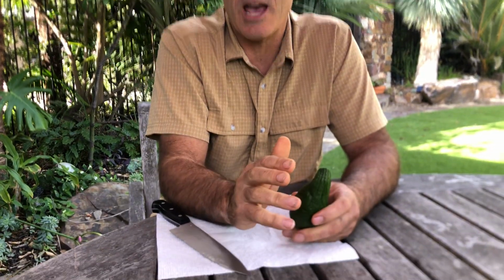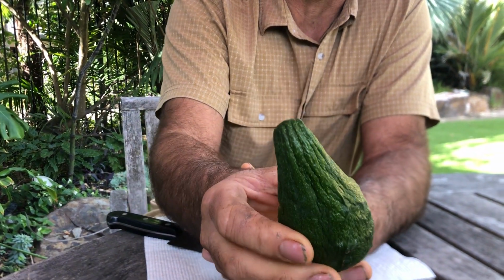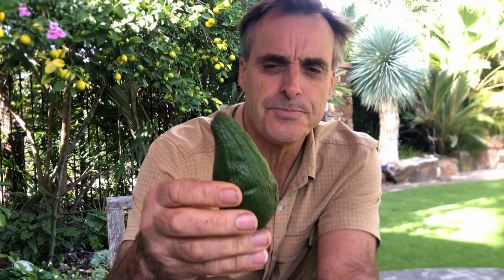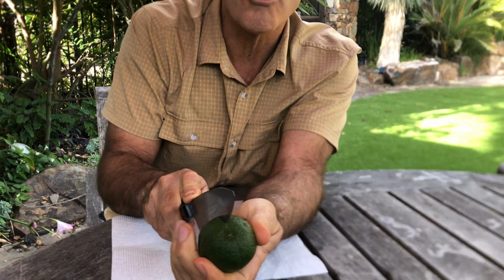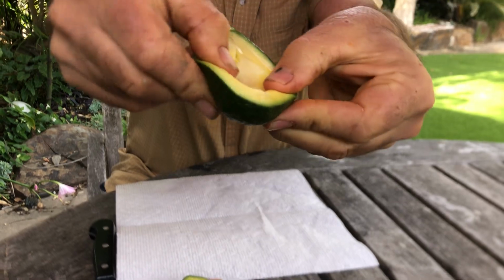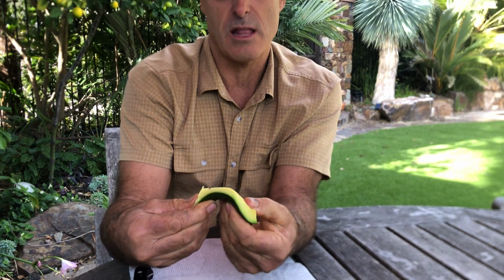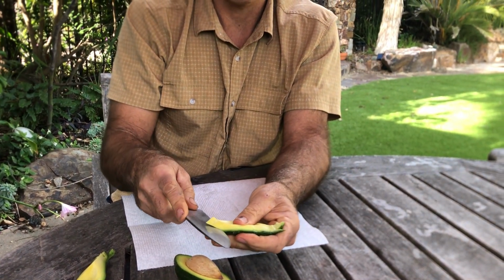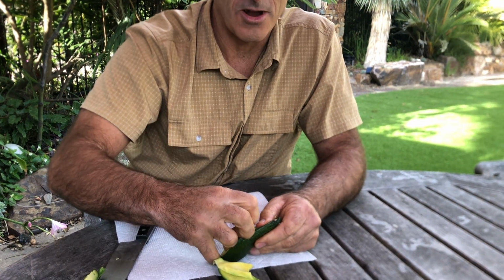When is an Avocado Ready to Pick?